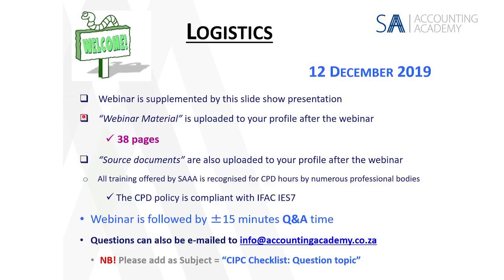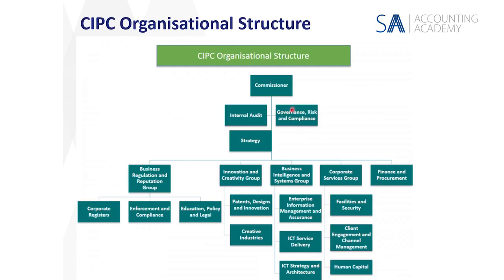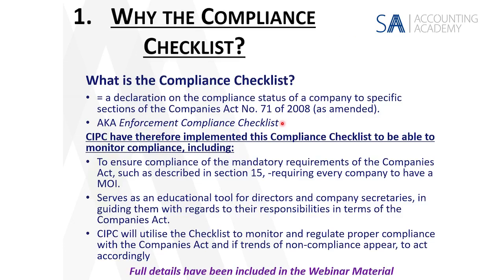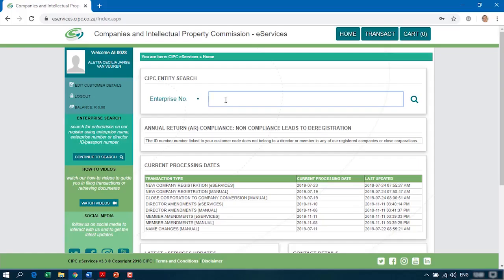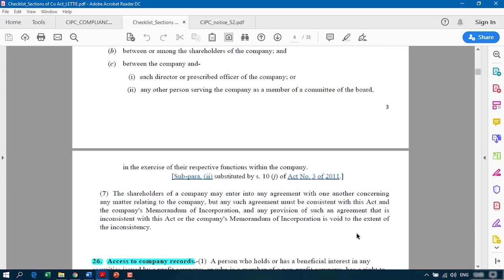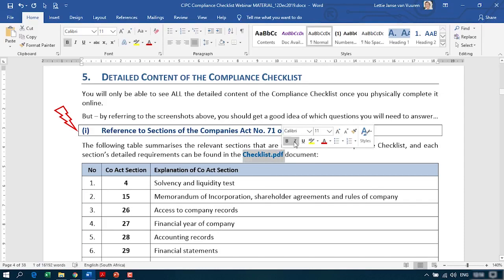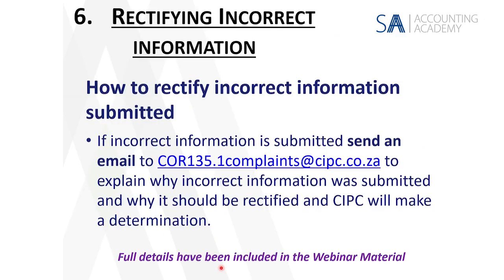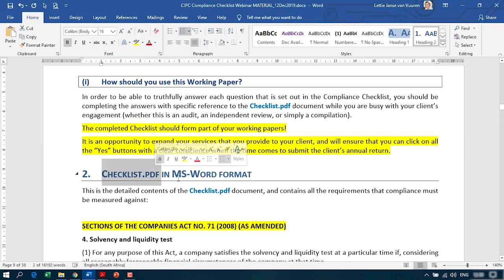CIPC Mandatory Compliance Checklist (Introduction)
This is a 10-minute introduction that form part of the CIPC Mandatory Compliance Checklist webinar.

This webinar deals with the recently released Notice 52 of 2019, states that as from 1 January 2020, it is now mandatory for entities to complete the Compliance Checklist before submitting Annual Returns.

This webinar is presented by Lettie Janse van Vuuren CA(SA), RA and hosted by SA Accounting Academy.